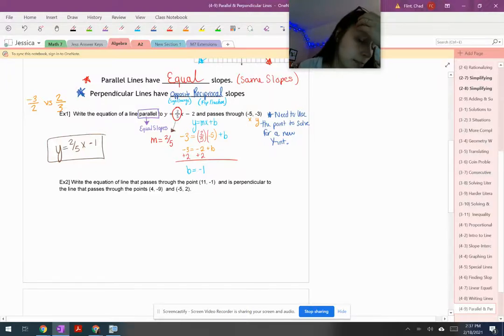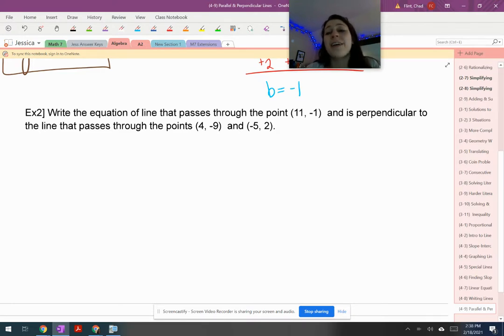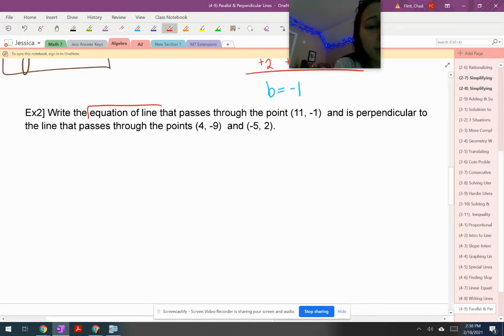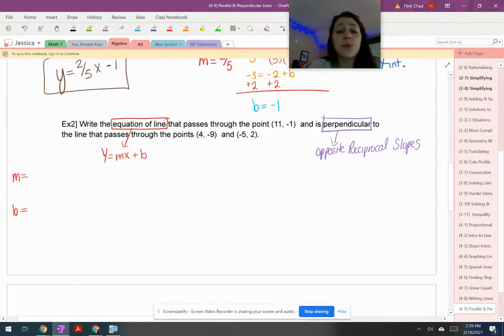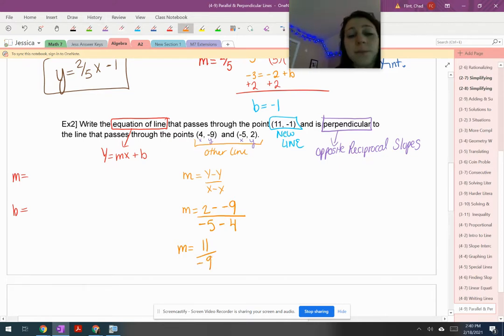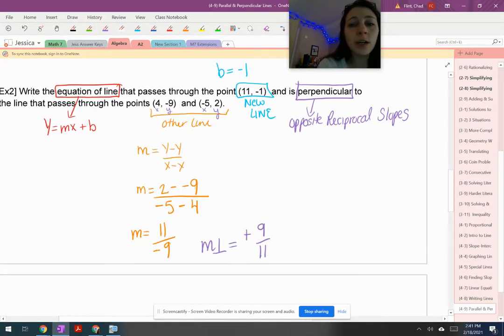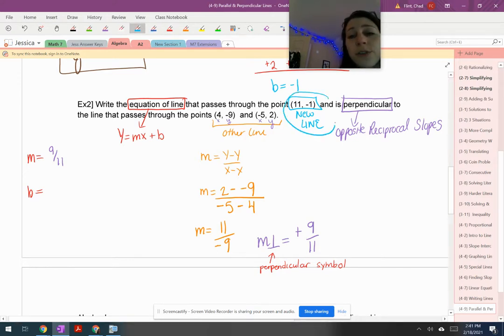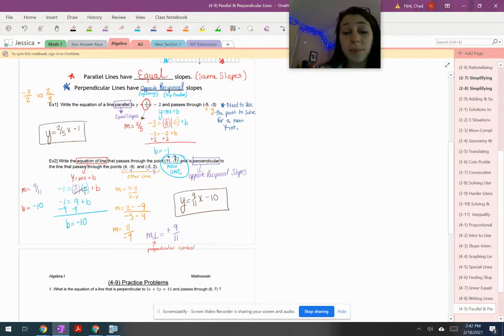Alg Notes (4-9) Ex2